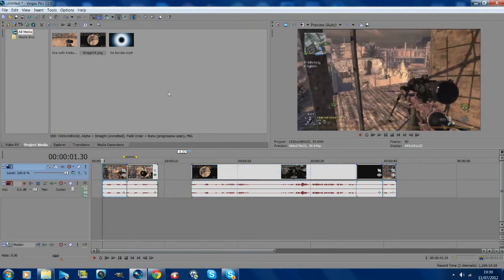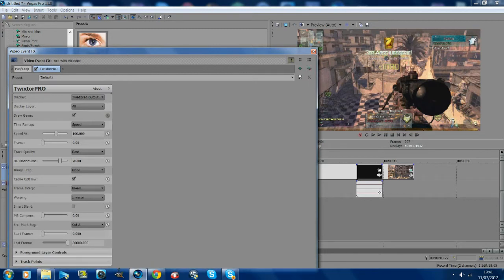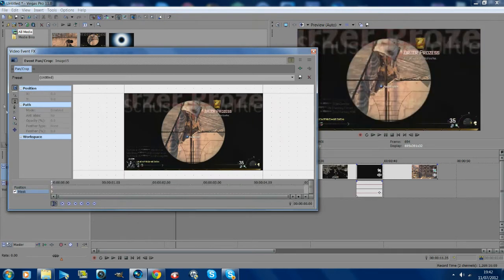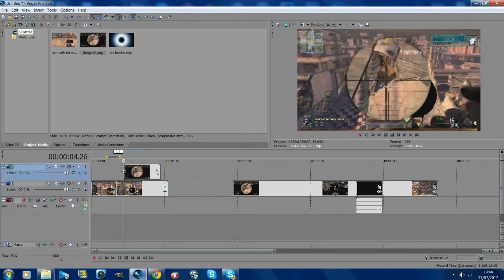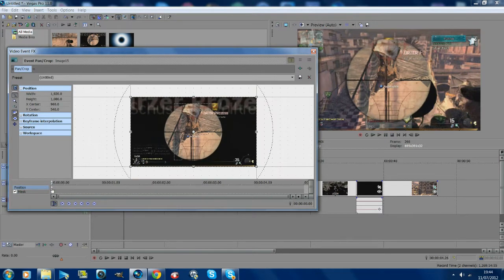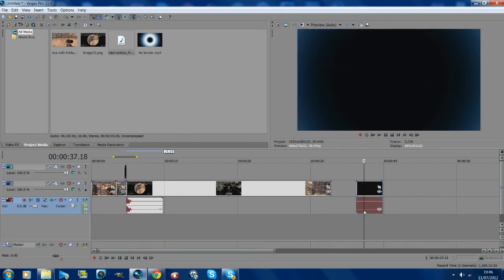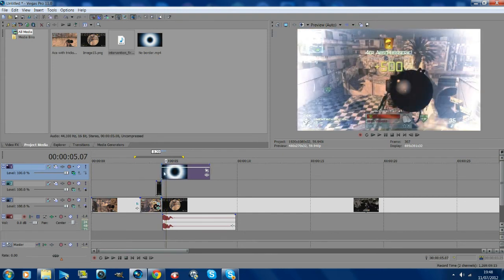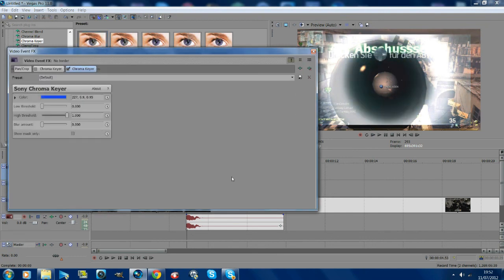Sony Vegas : Scope spin + Light burst (sick)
Supp :) , heres another vegas tutorial on a pretty sick effect that will keep the flow going in edits :D , if you liked the video please leave a thumbs up and a comment because it lets me know you like them , i should have a new epiosde edit out tomorrow night so get ready for that :D